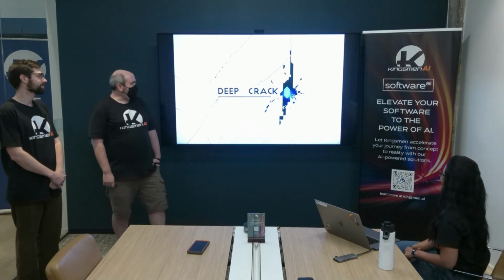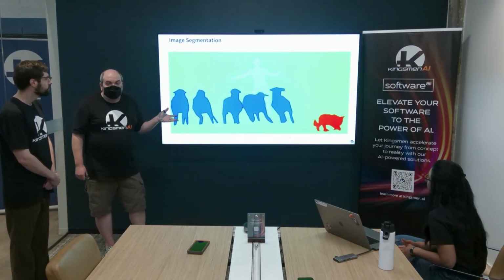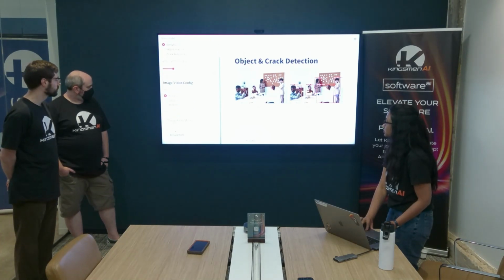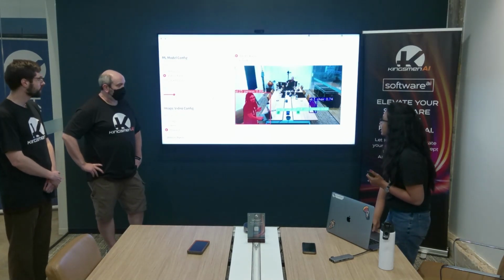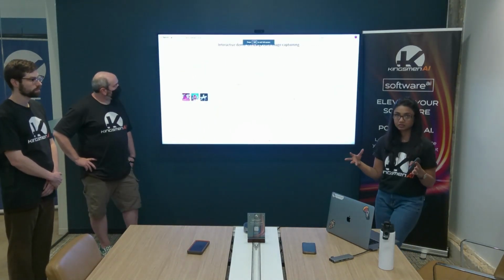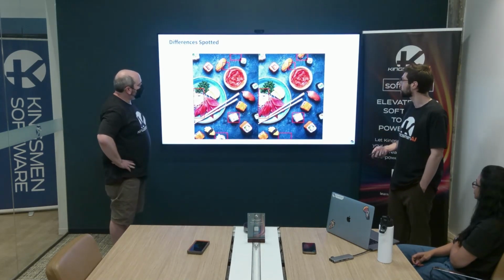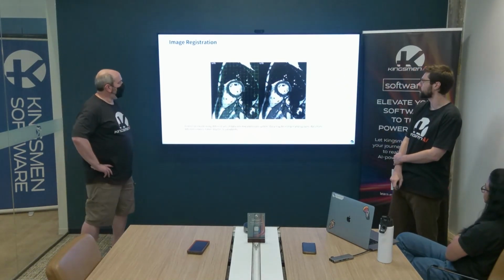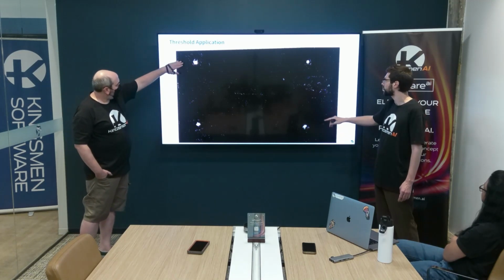Kingsmen AI Expo Showcase: DeepCrack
We taught a model to identify a crack in a wall, and to analyze differences in images over time to detect changes.